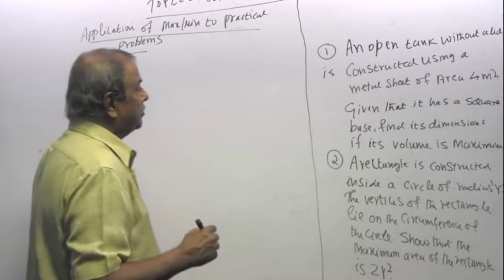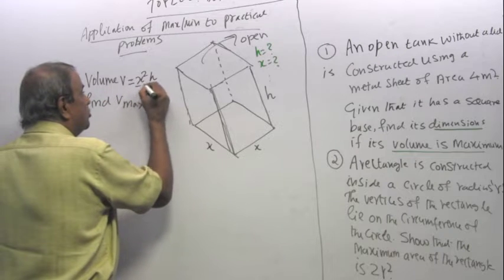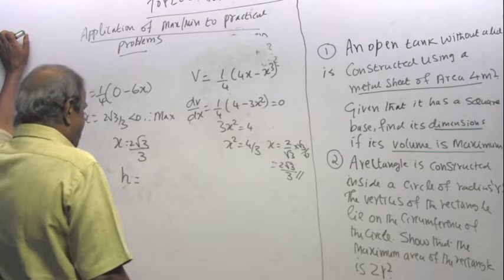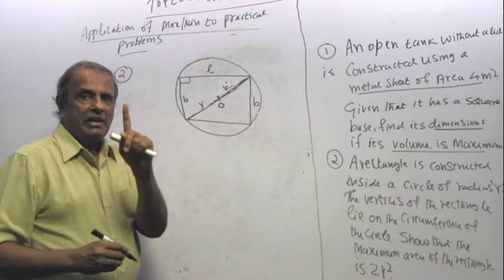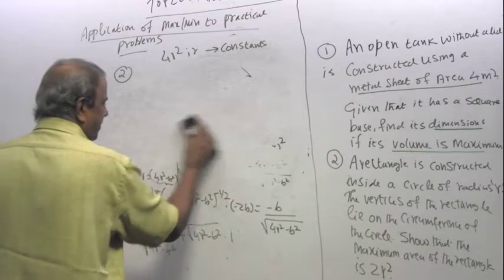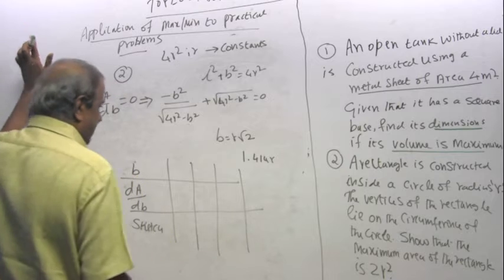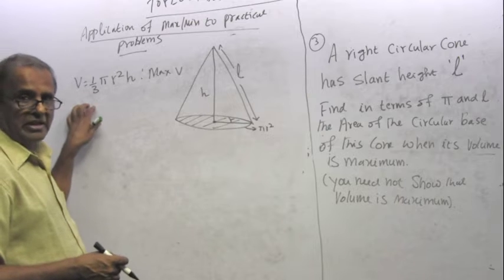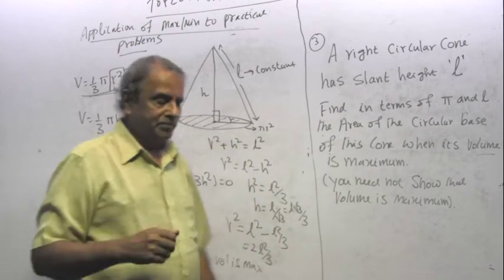VIDEO - 81: Topic 6: DIFFERENTIATION: PRACTICAL APPLICATIONS OF DERIVATIVES TO MAXIMUM AND MINIMUM-2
examples 4 to 6 on mathematical modelling to solve questions on maximum or minimum using differentiation.

For Handout, please see the description under video 82.